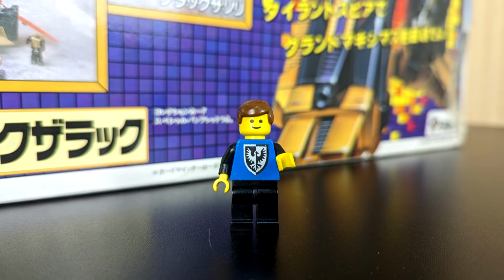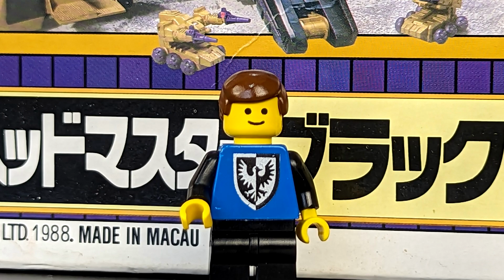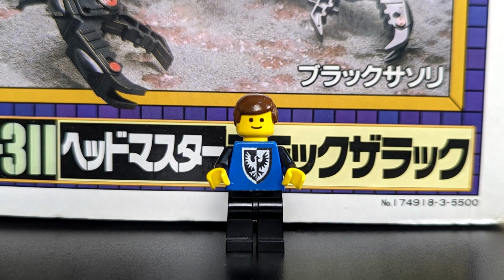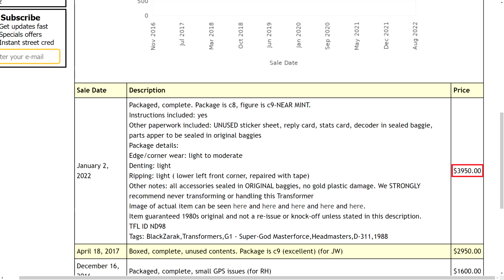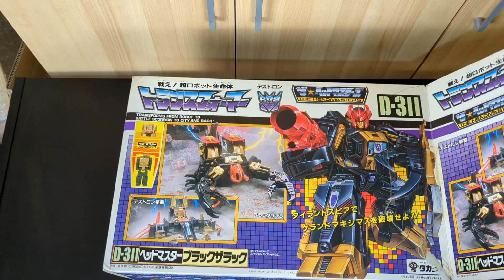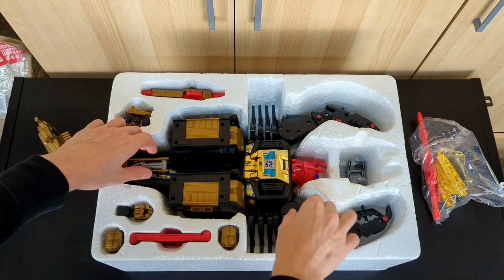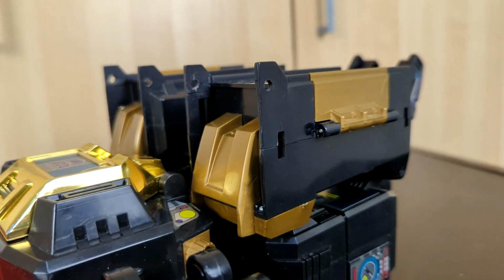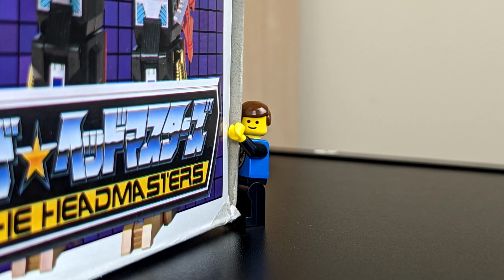The DUMBEST Purchase I Have Ever Made.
Howdy fellas, I've been getting a little bit more into transformers again lately so i thought i would make a video about my latest find! If you enjoy these kinds of videos then let me know as i have so many more i could talk about!